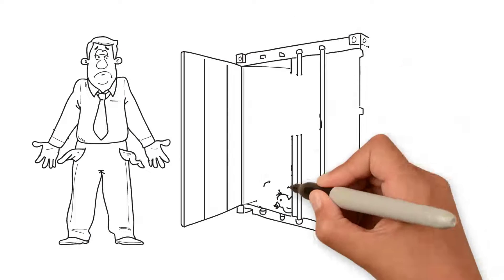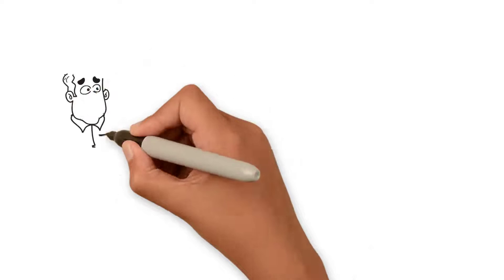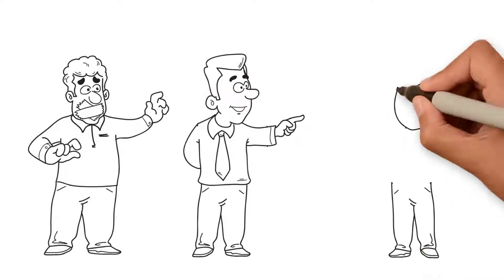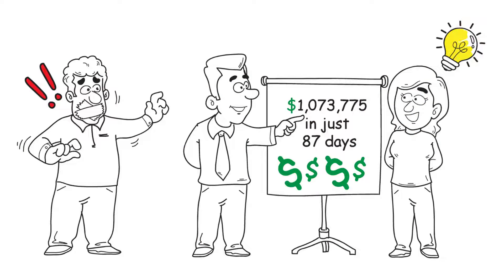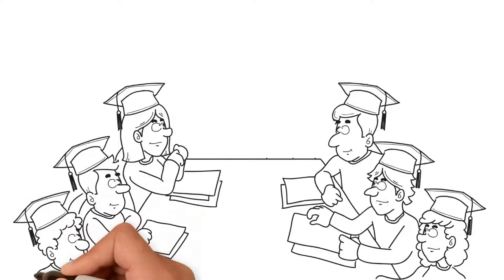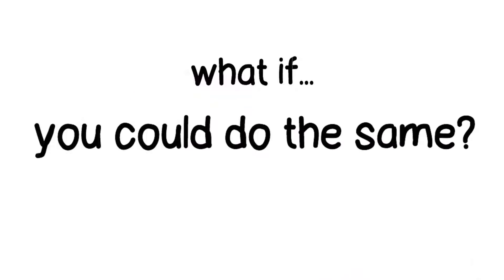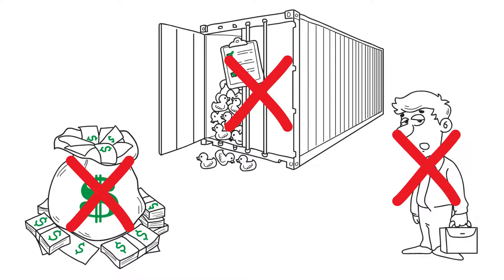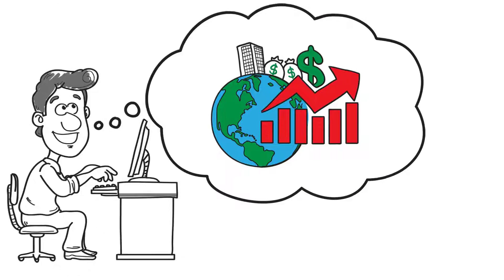Generate Income with Shopify - FREE Webinar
OK, you want to start a shopify store because you've heard all of this awesome stuff about it...right?

Yet , who out there can really provide the shopify course that you need that really works?

While this video shows you exactly why a person would want to check out a shopify opportunity or find a good shopify training course this just touches the tip of the iceberg!

So, checkout the Shopify webinar and get most, if not all, of your questions answered by a Shopify expert! Someone that actually WORKED FOR FACEBOOK out of college, someone that probably knows his way around the Internet just a little bit, but don't take my word for it.

Check out Kevin David in this FREE webinar by clicking onto this